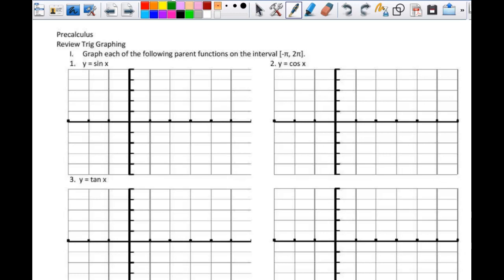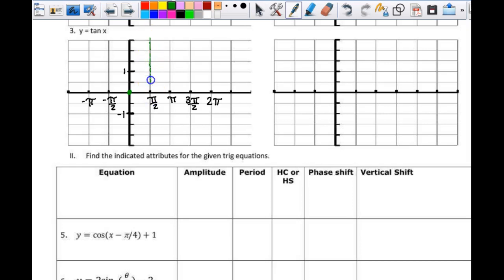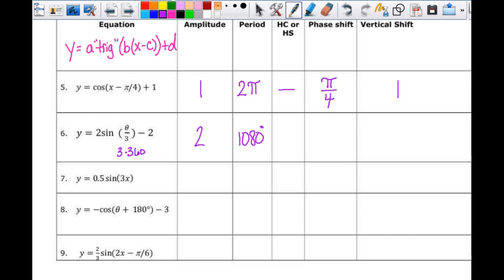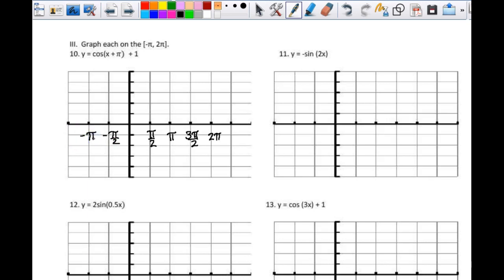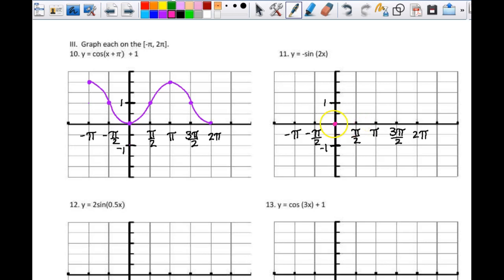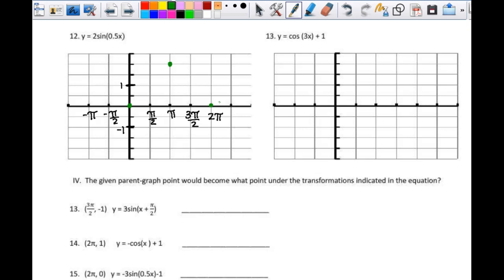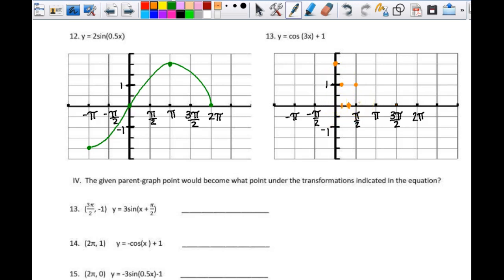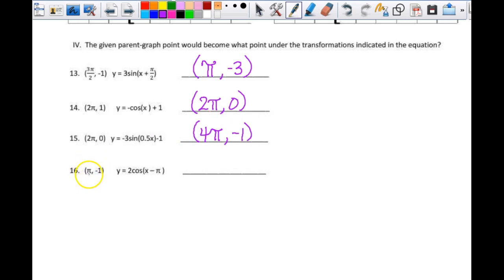Review Trig Graphing 4PC1718